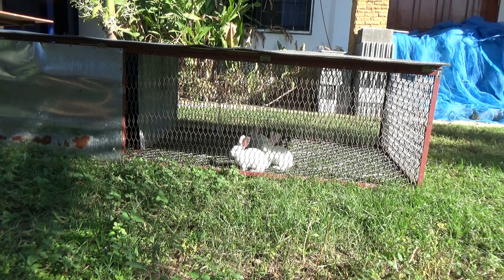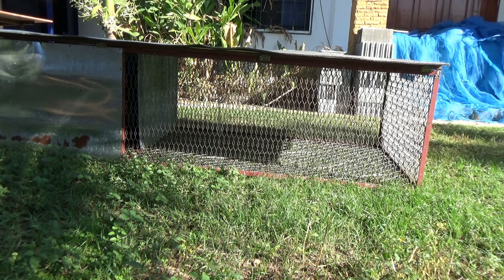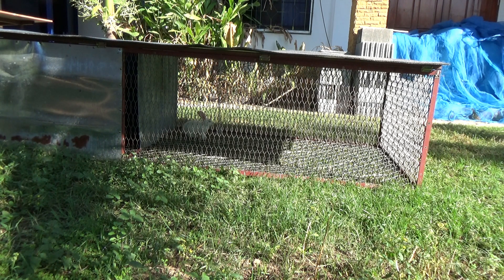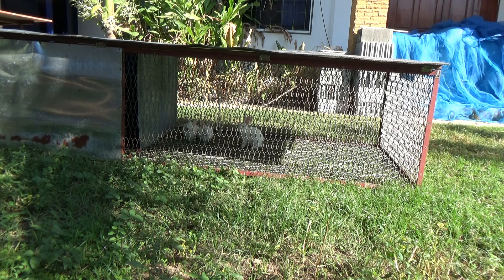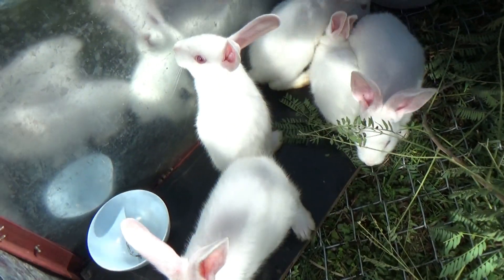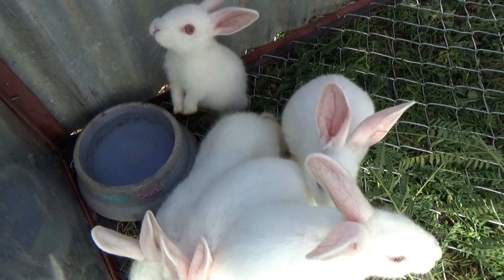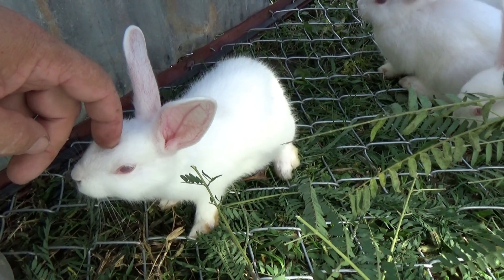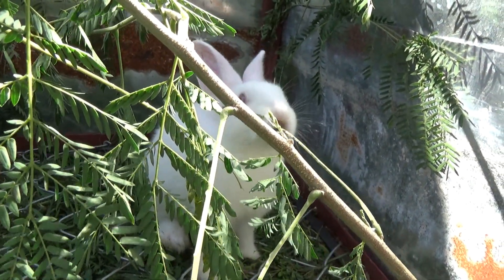New Zealand meat rabbit update, 1 week in the rabbit tractor.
Rabbits are doing good, no broken legs or anything. lol